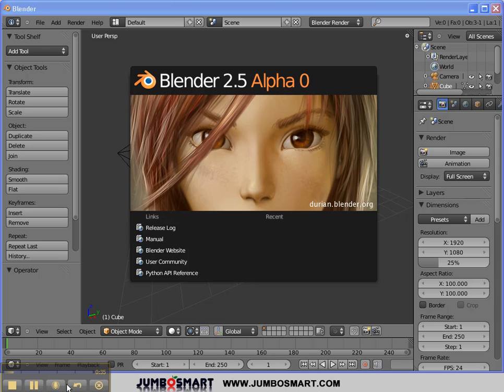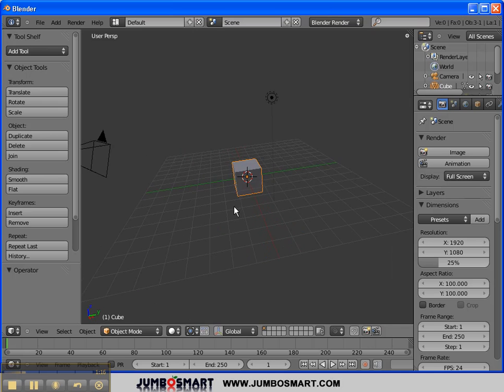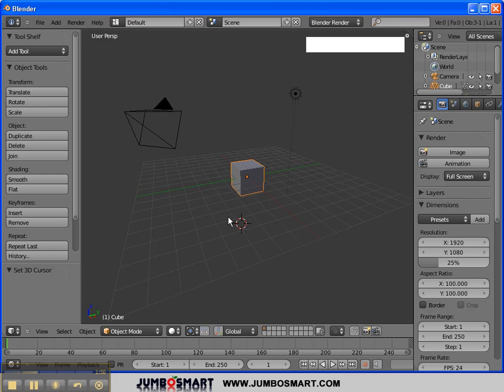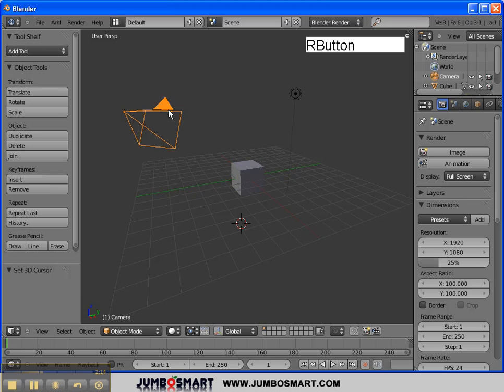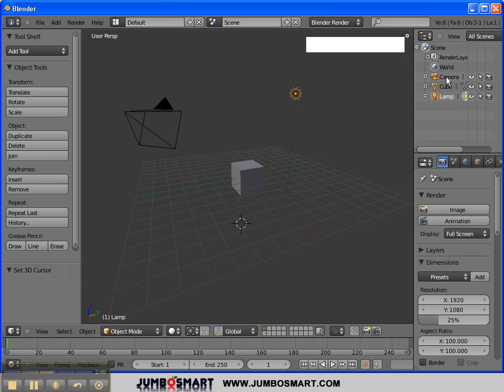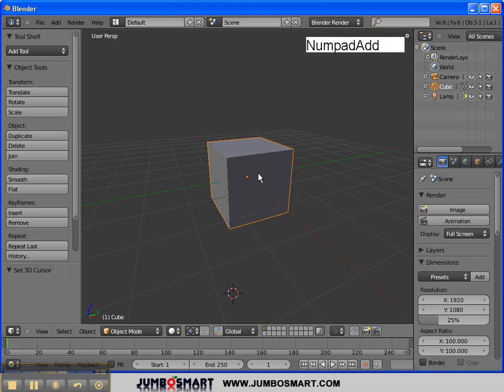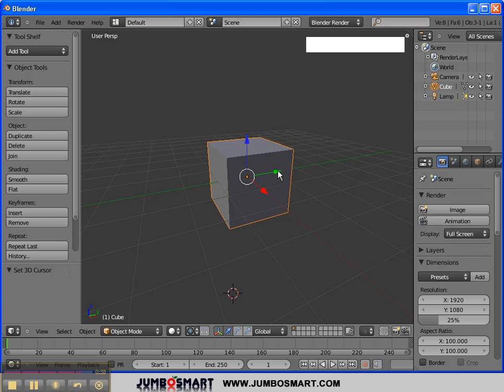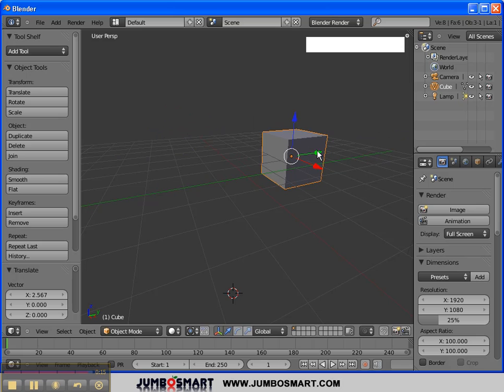Blender Intro Tutorial 2.5 / 2.6 Interface 1